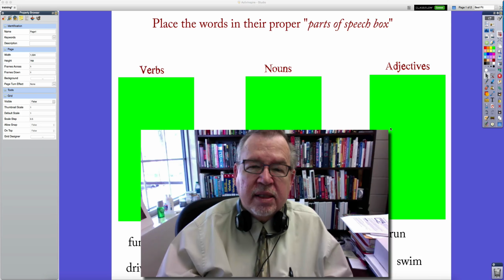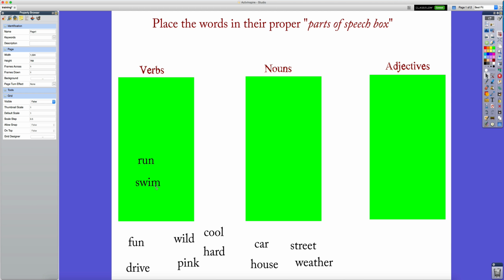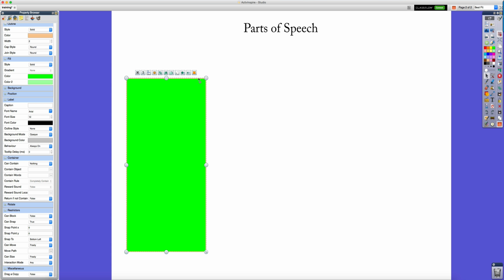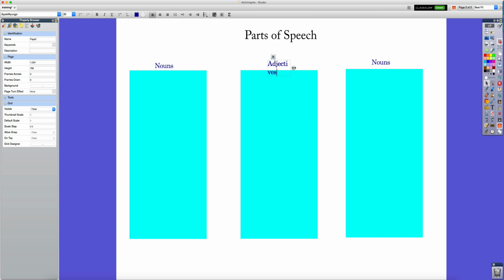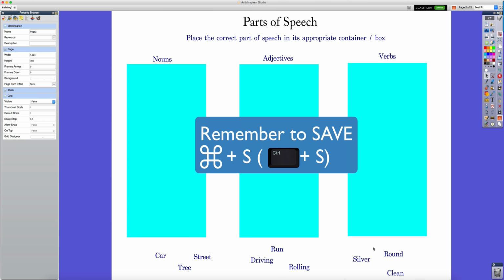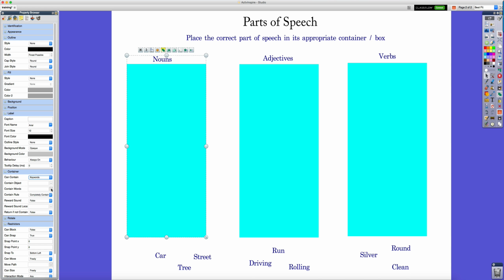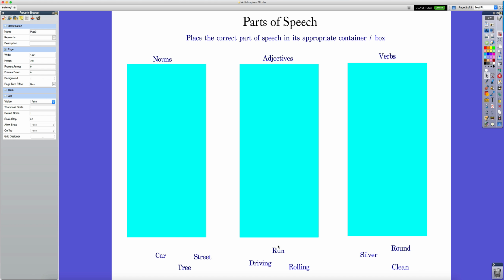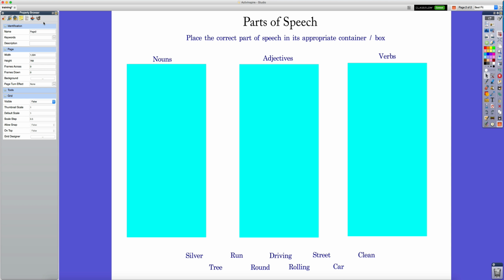ActivInspire - Promethean Board - Containers Multiple Items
How to create containers and the settings / configuration so that they work properly.  This is based on the newest version as of Oct 2016.